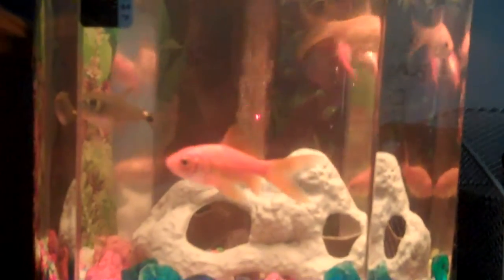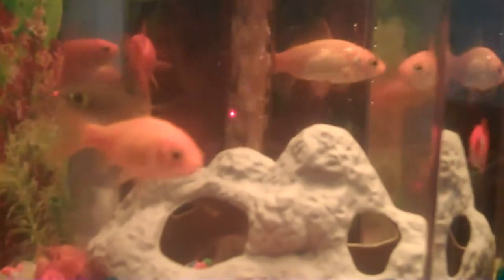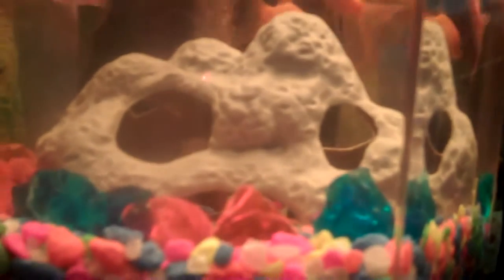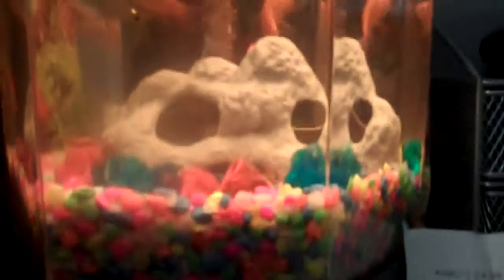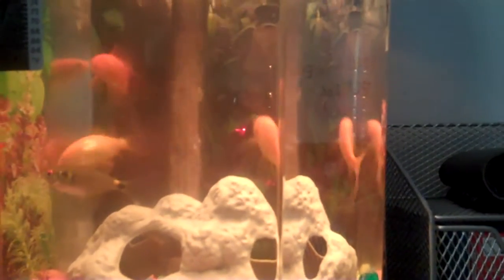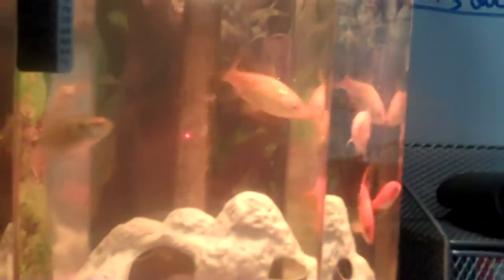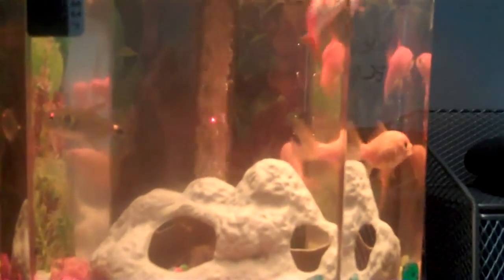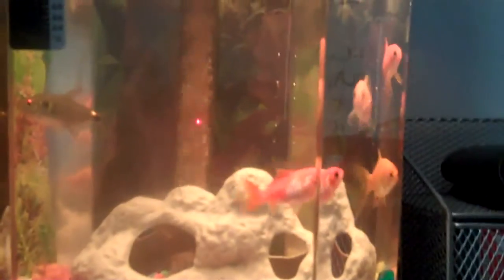My new fish tank and tips featuring tg1198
Me and tg1198 telling u about fish and fish tanks.